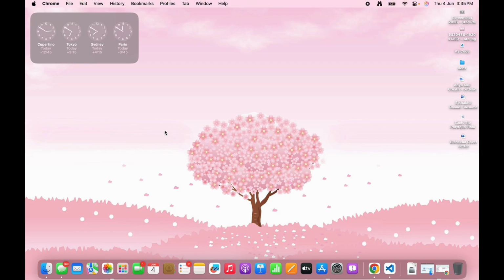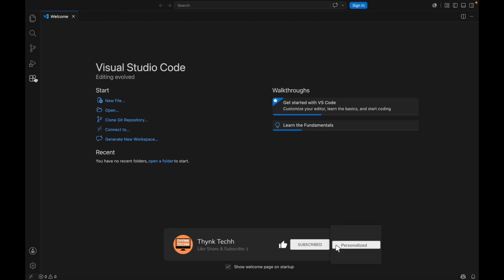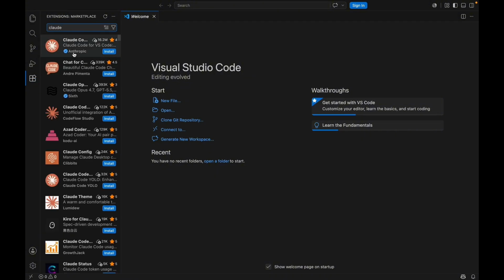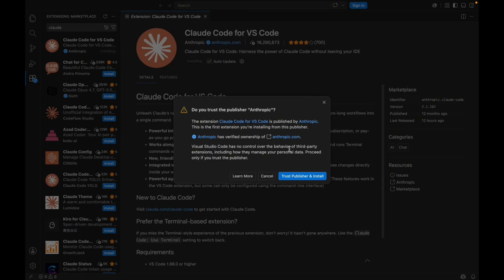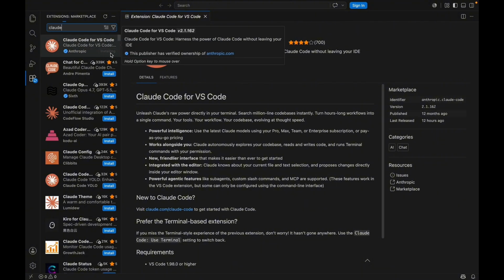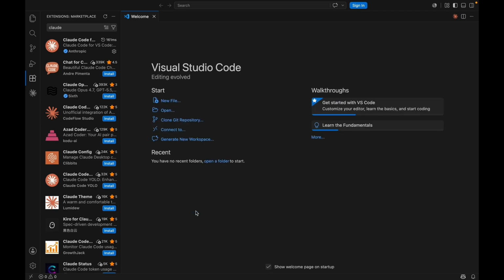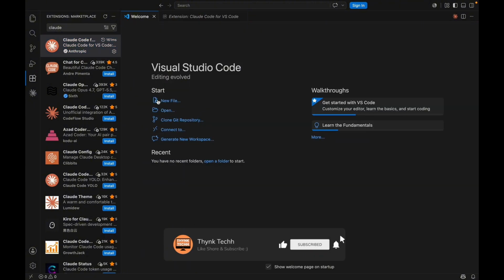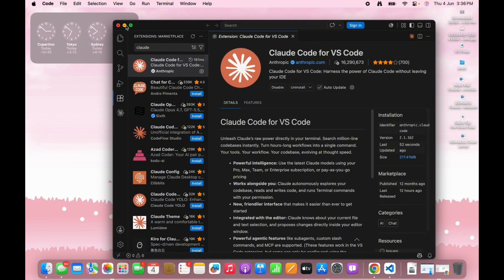How to Use Claude in VSCode [2026]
Want to supercharge your coding workflow with Claude inside VS Code? 💻🤖 This step-by-step 2026 guide will show you how to use Claude in Visual Studio Code (VS Code) to write code faster, debug errors, generate documentation, and boost your productivity with AI assistance.

What You’ll Learn in This Video:
✅ How to install and set up Claude in VS Code
✅ Connecting Claude to your development workflow
✅ Using Claude for code generation and debugging
✅ How to ask effective prompts for better coding results
✅ Tips to maximize productivity with Claude AI in 2026

Whether you're a beginner developer, student, or professional programmer, this tutorial will help you integrate Claude into VS Code and start coding more efficiently.

📌 Chapters:
⏱ 0:00 - Introduction
⏱ 0:10 - How to Use Claude in VS Code